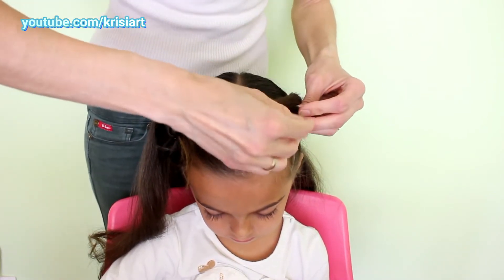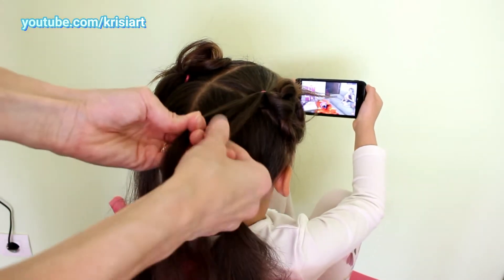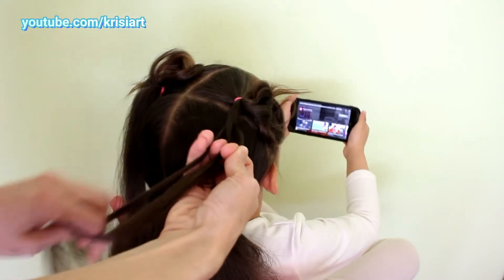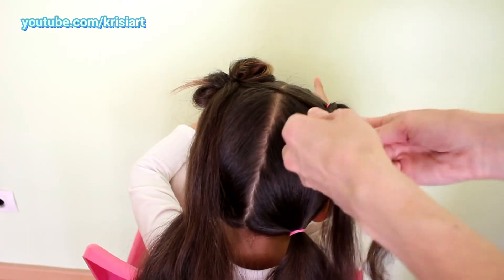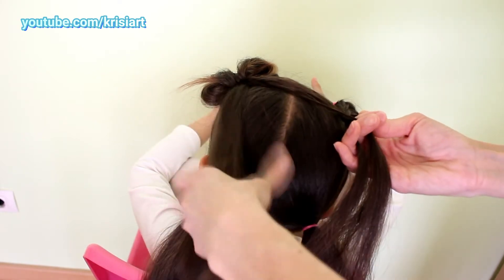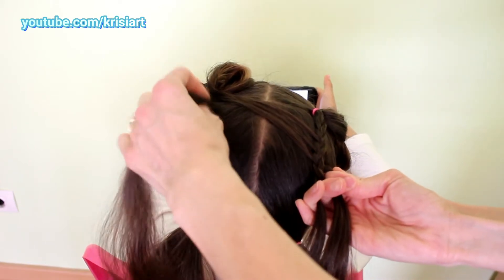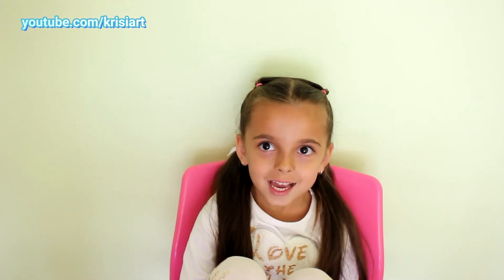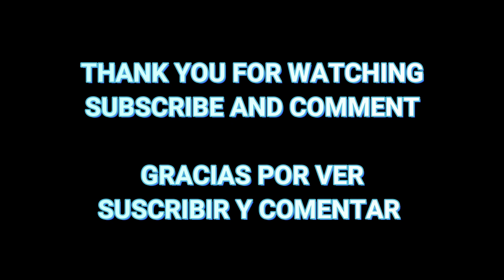PEINADO FÁCIL CON TRENZAS CRUZADAS y dos coletas PARA NIÑAS | EASY BRAIDED HAIRSTYLE